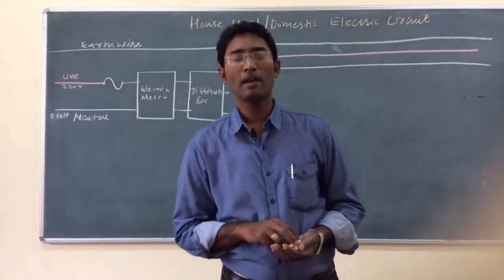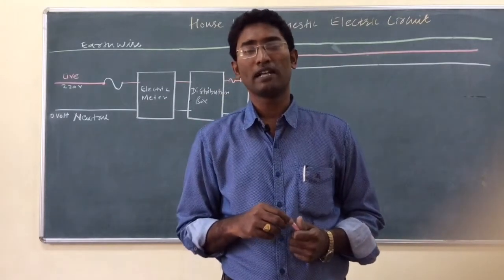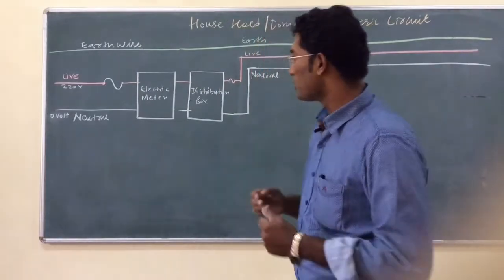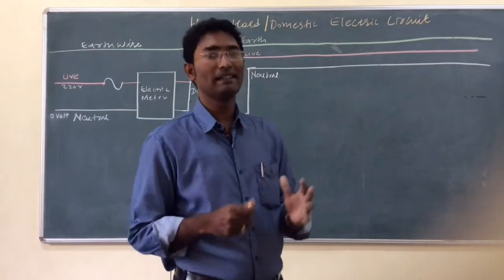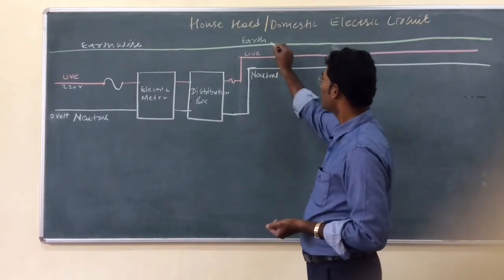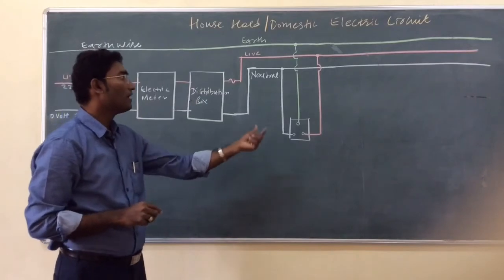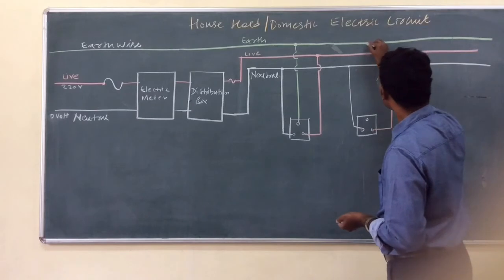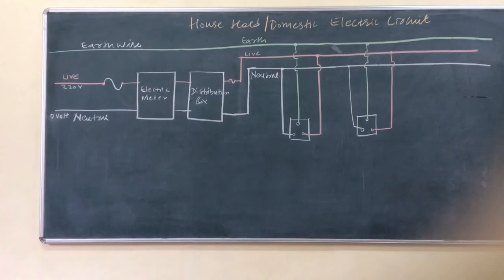Domestic electric circuit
Domestic electric circuit , CBSE Chapter:- Magnetic effect of electric curent